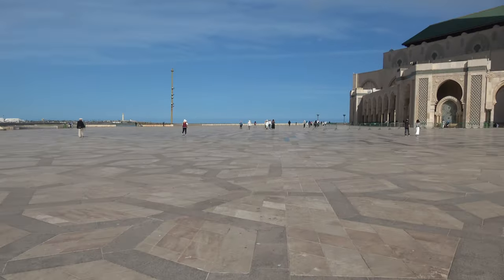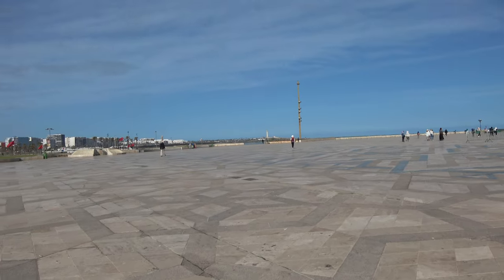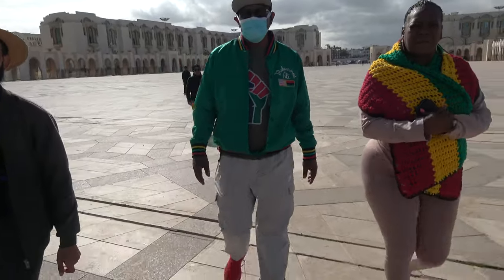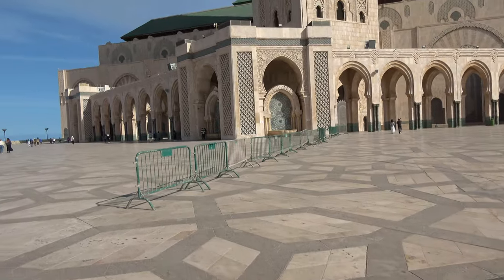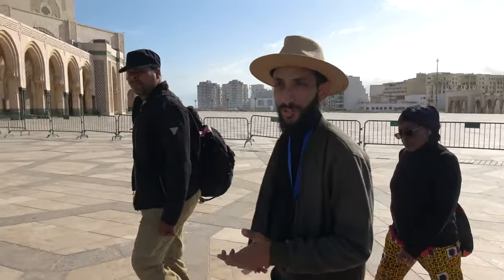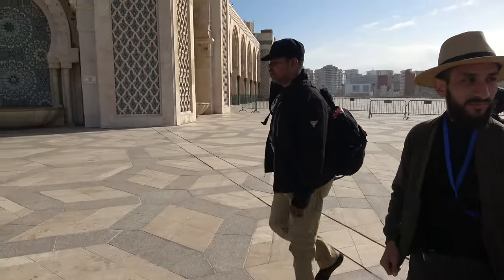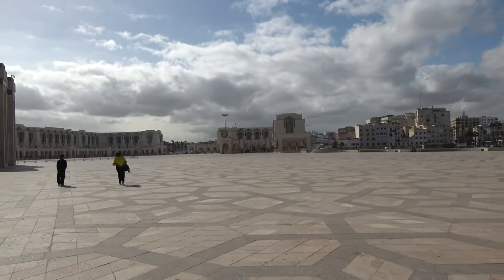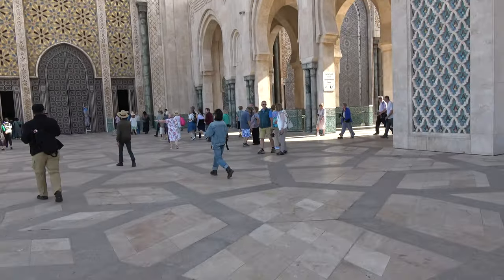Welcome to Hassan II Mosque Mosque Complex in Casablanca - Morocco April 2024 Journey of a Lifetime